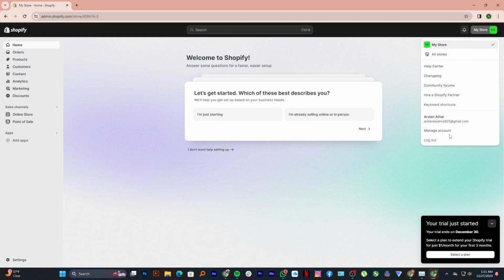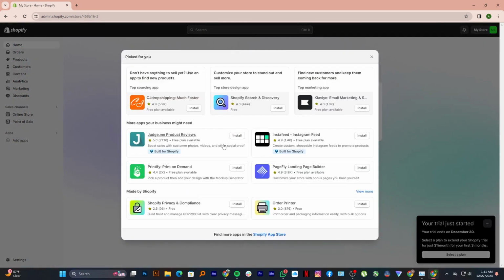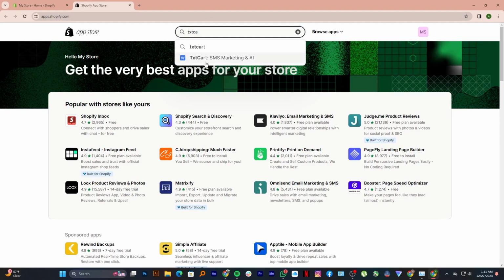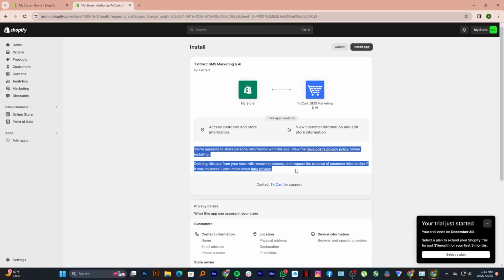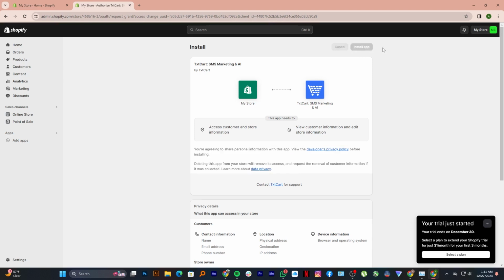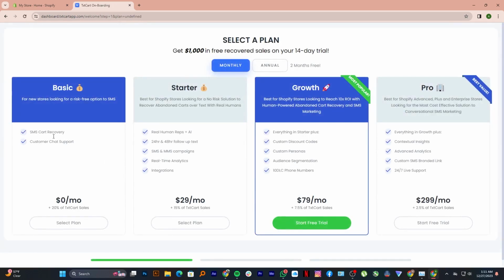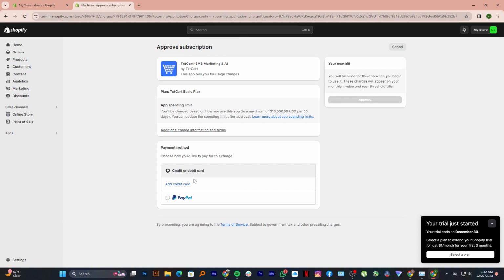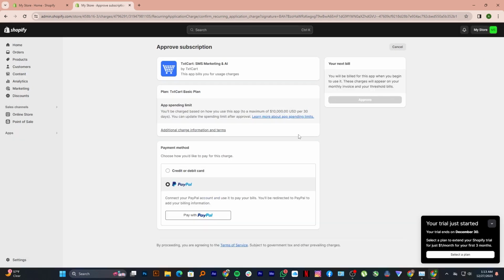Shopify SMS Marketing Tutorial (2026) | How To Set Up SMS Marketing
Ready to supercharge your Shopify store with the latest in marketing strategies? In this tutorial, we're diving into the world of SMS marketing, guiding you through the steps to seamlessly set it up for your Shopify store. 🛍️

Learn the ins and outs of creating effective SMS campaigns, reaching your customers directly on their mobile devices. 💬 We'll cover the tools, techniques, and best practices to ensure your messages stand out and drive engagement.